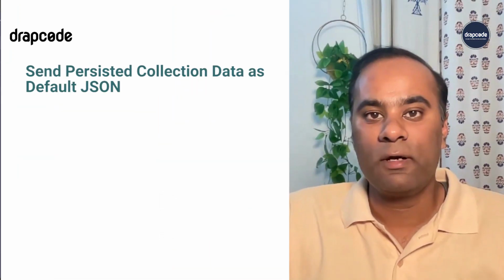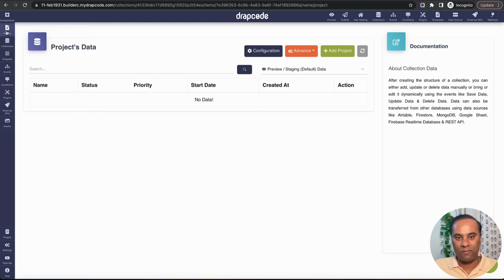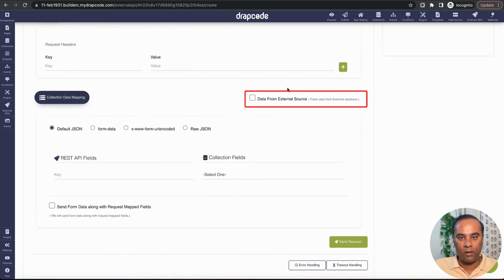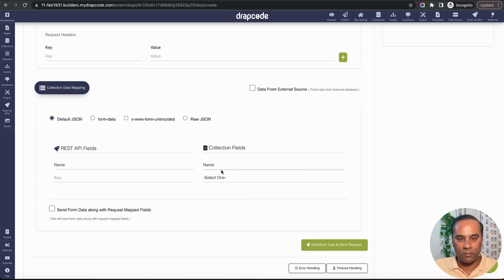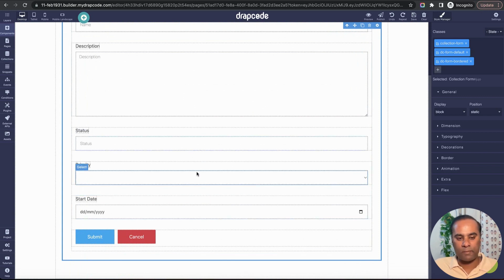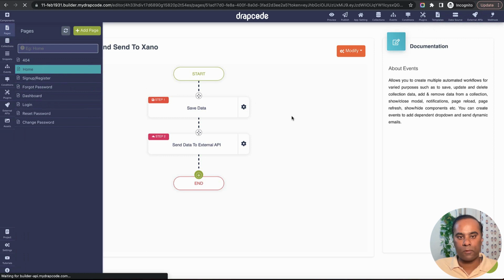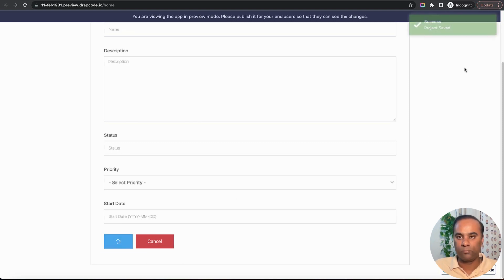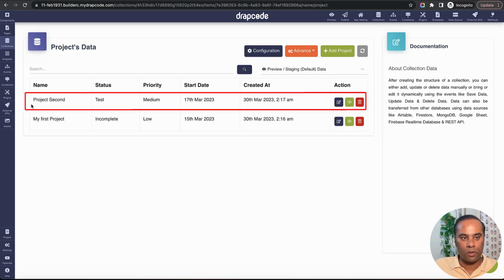External APIs - Send Persisted Collection Data as Default JSON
Learn how to make a rest API call from DrapCode. You can store the data in DrapCode and then send this data to an external API.